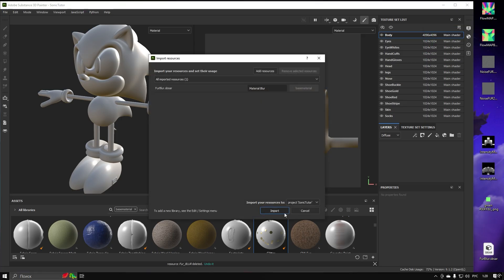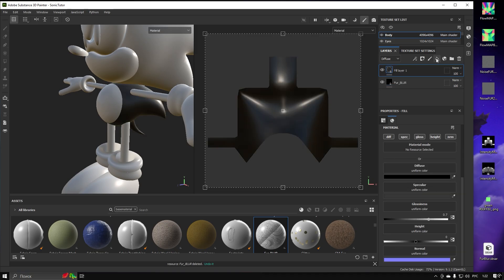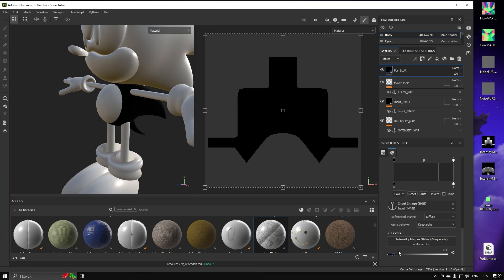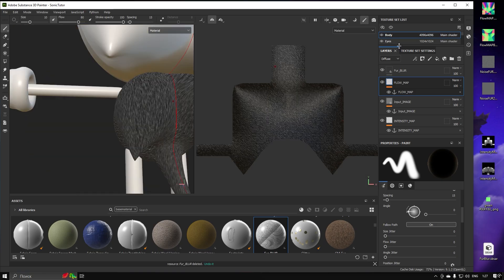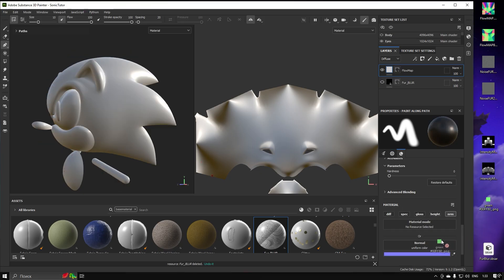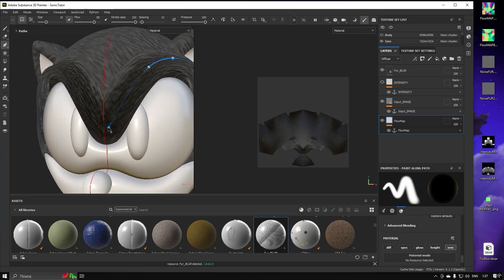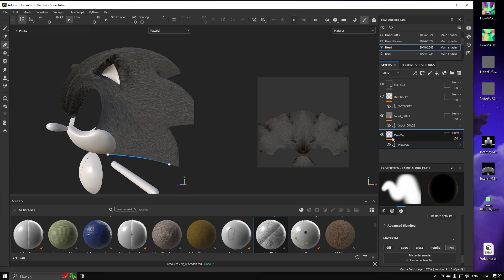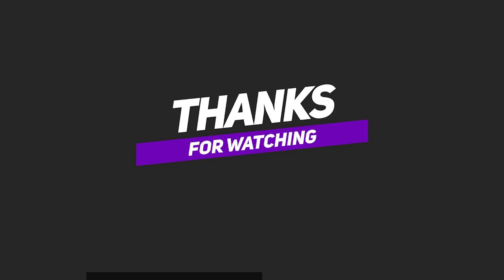How to paint a FlowMap to create Fur texture in Substance Painter.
In this tutorial we're going to learn how to paint a Flow normal map in 2 different ways. Flow map can be used in variety of ways in 3d software programs.
In this example, we are going to use Flow Map to create a fur texture, by using special tool called Fur Blur for Substance Painter.